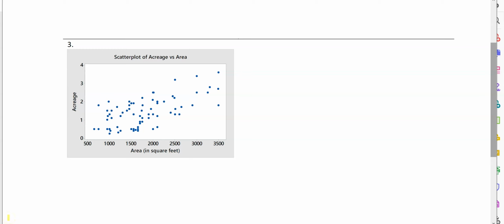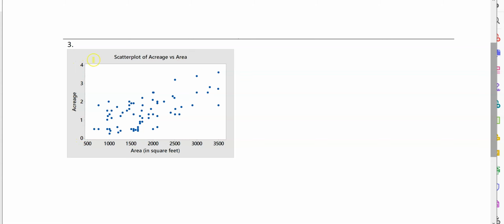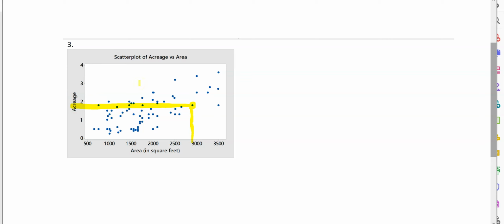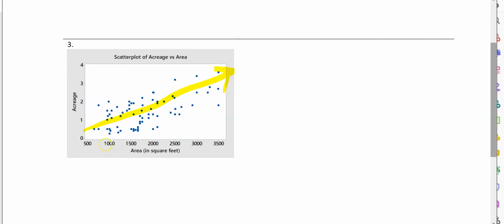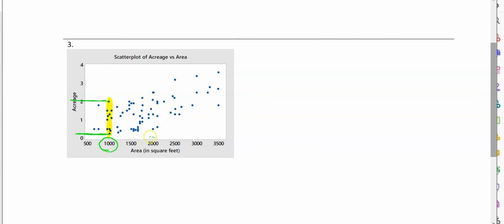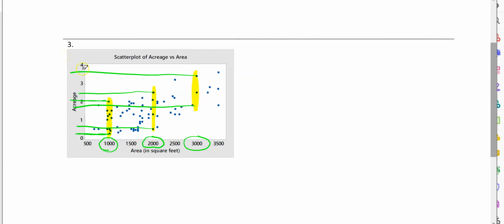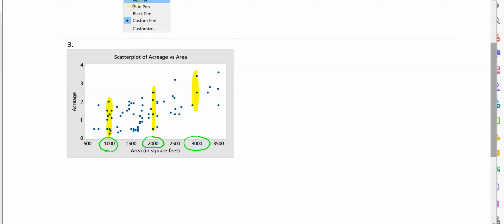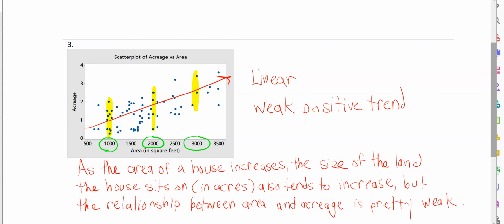Scatterplot, area vs acregage